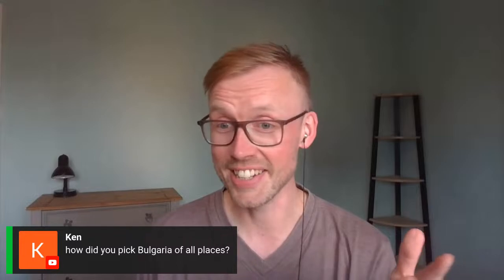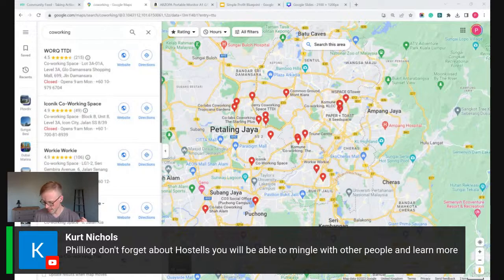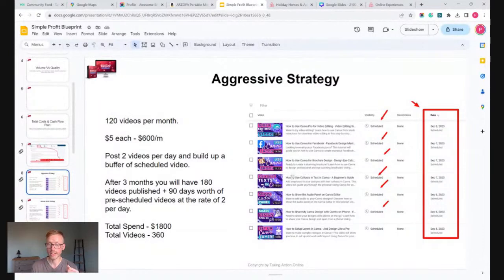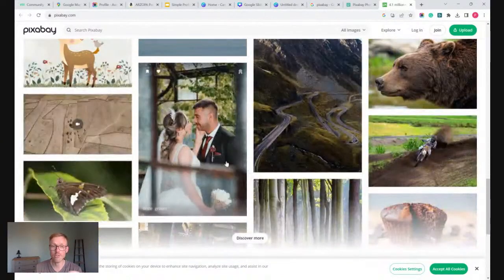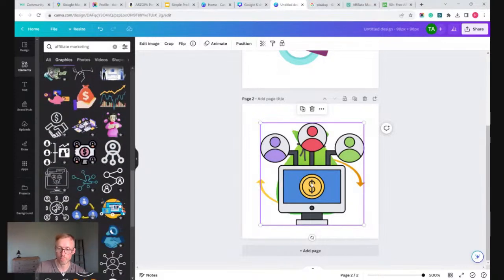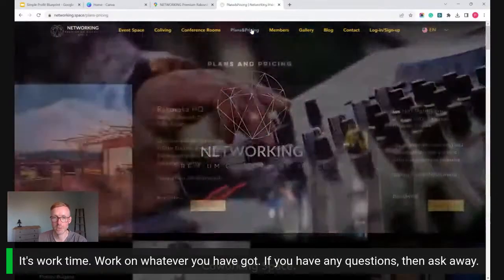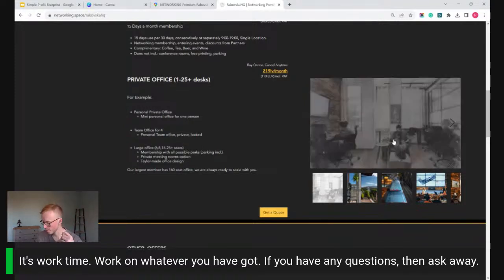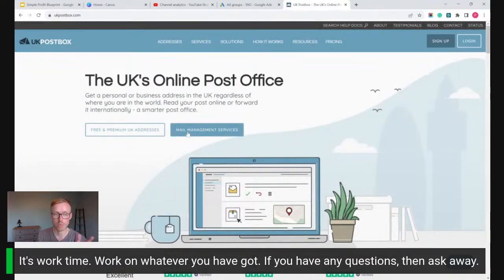Work-with-Me Live: Co-Working & Brainstorming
Hey! Philip Borrowman here...

Join me in this dynamic live session where we're not just working – we're working together.

Whether you're an aspiring entrepreneur, a solopreneur, or anyone with a passion for growth, this is the space to be.

Have a challenge you're facing? Need fresh ideas? This is your chance to ask questions and remove all excuses.

This is a free session on YouTube, nothing is being sold here. This is something quite fun.

I am working on my business; you can work on yours. Keep the video open in the background or join in the discussion.

You know those "follow along meditation" videos. It's like that but we are working together.

What Am I Working On Tonight?

✅ I am searching for accommodation for my new Digital Nomad travels.

✅ I am booking multiple flights all over Asia.

✅ I am preparing slides and recording a new course for TAO.

✅ I am replying to support tickets and much more...

✅  I am also using Streamyard for the first time! Jumping in the deep end!

Just another evening as an entrepreneur.